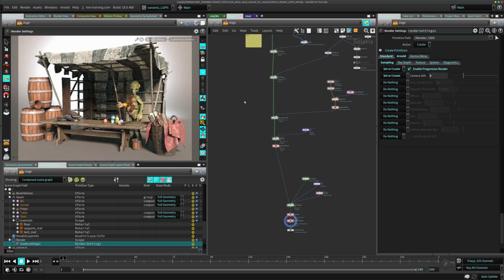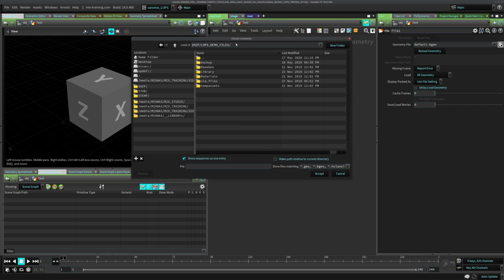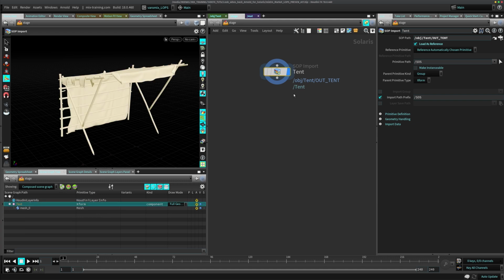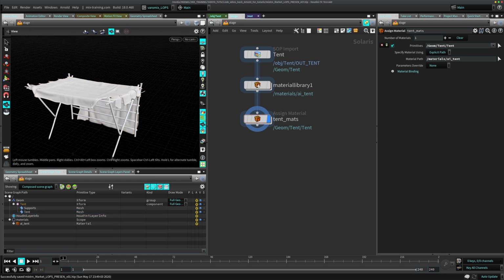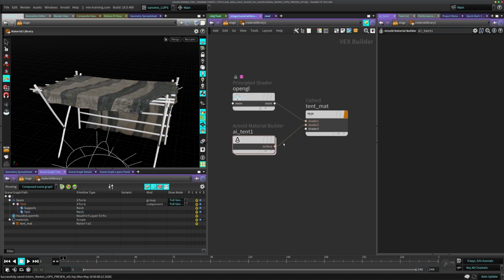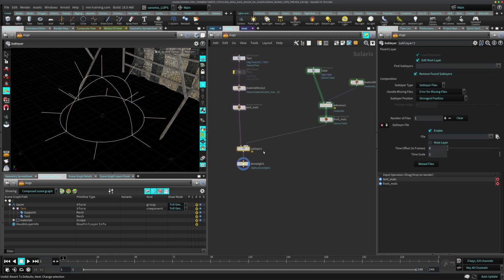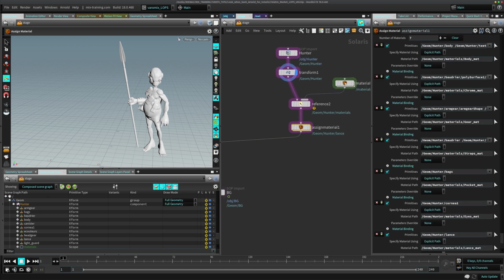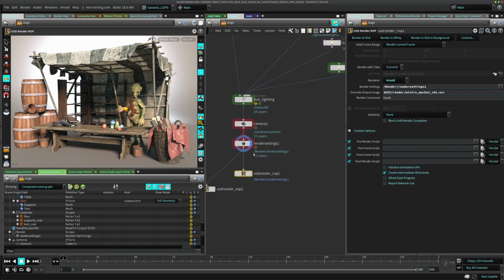Look Who's Back: Arnold for Solaris | Varomix | Houdini HIVE Worldwide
Learn how to get started using Autodesk® Arnold® renderer in Solaris. From initial setup to final render, we will work through a practical shot to learn how you can render USD with Arnold in the LOPS context.

Varomix has created a vast library of Houdini training over years. Recently he has started on his own venture with MIX Training, a training and community resource for Houdini, Unreal Engine, Python and much more. He also works as a procedural artists at AI.Reverie, building worlds to aid computer vision algorithms. If that alone is not enough, Varomix also find a little escape through his metal band WEYEZ.